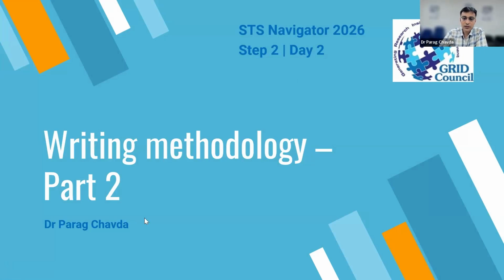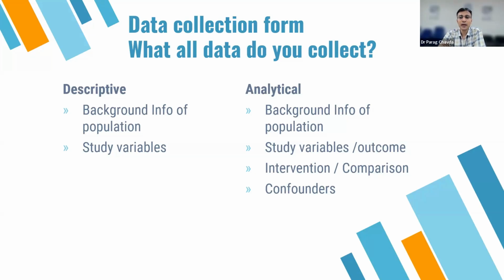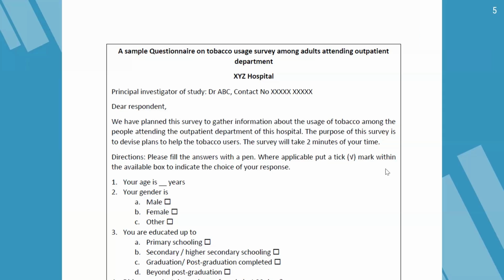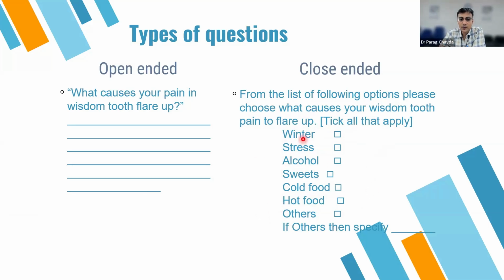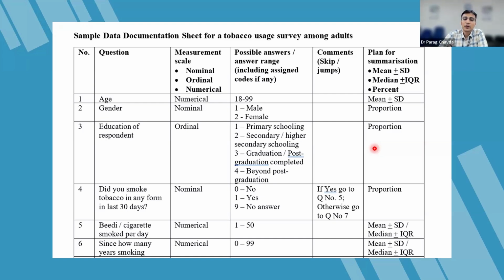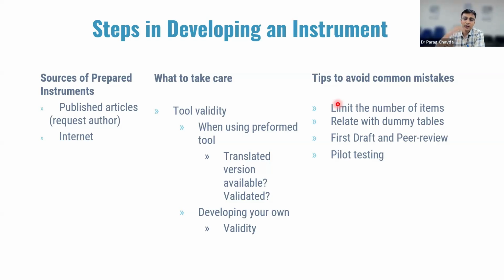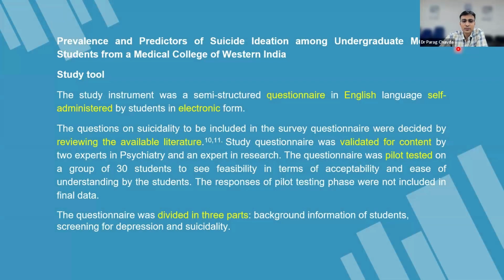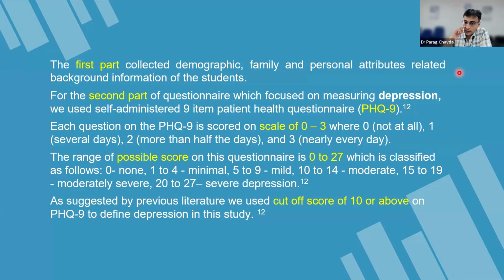Writing methods Data collection form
0:00 Opening
3:30 What info to collect
6:32 A sample form
12:45 Measurement scales
14:30 Data codebook
19:38 Creating your form
24:24 How to describe form